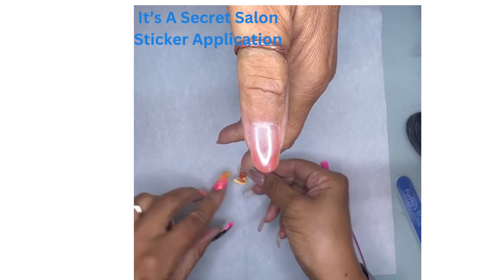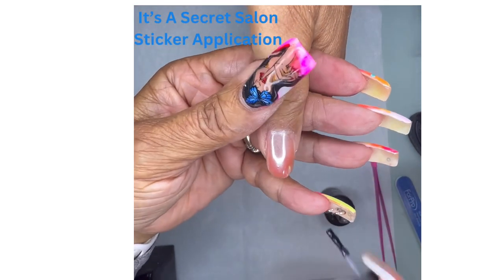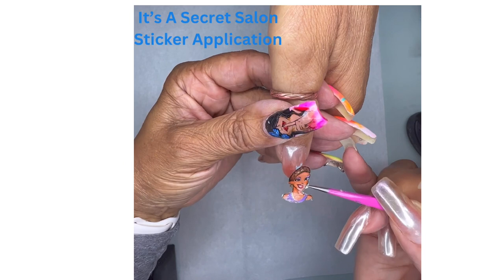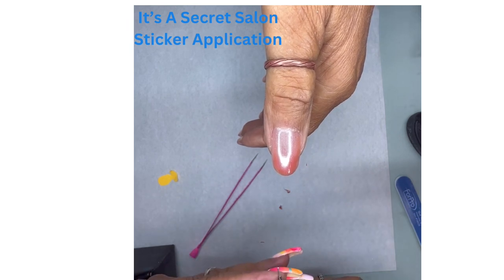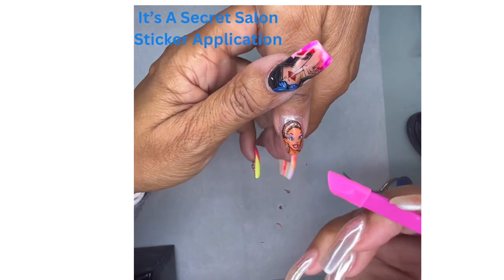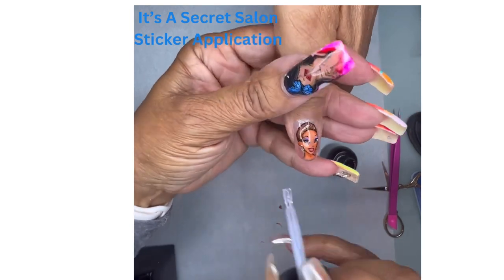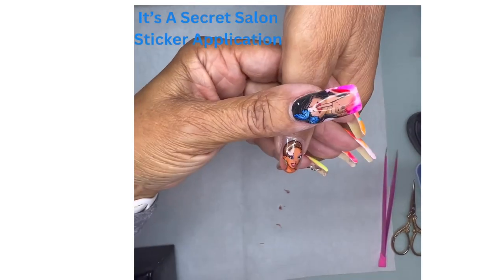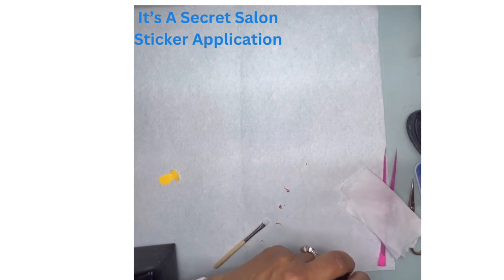How To Apply Hand-painted Nail Stickers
These Nail Stickers are hand painted by me.